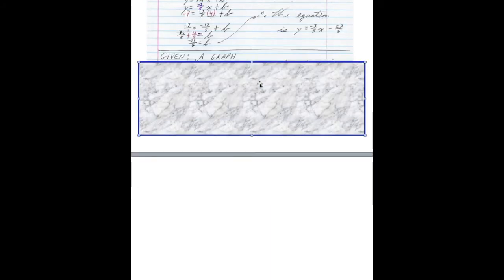MPM1DY Week 7 Section 5 4